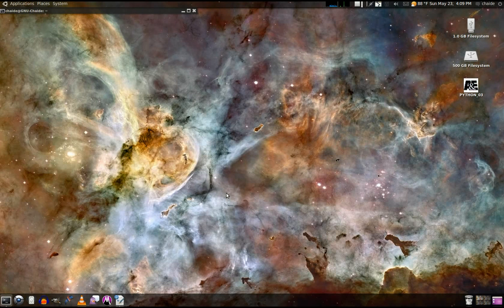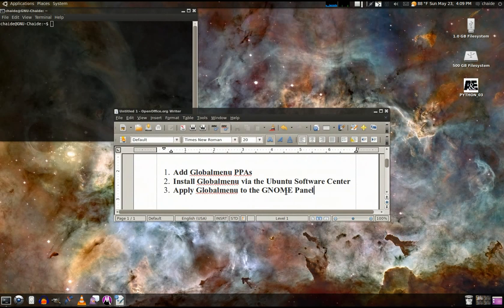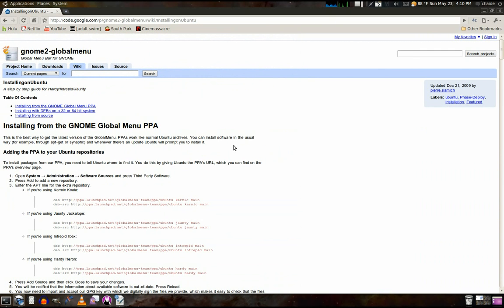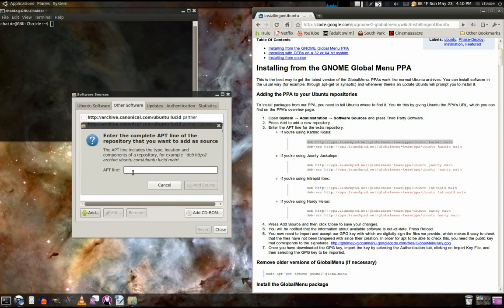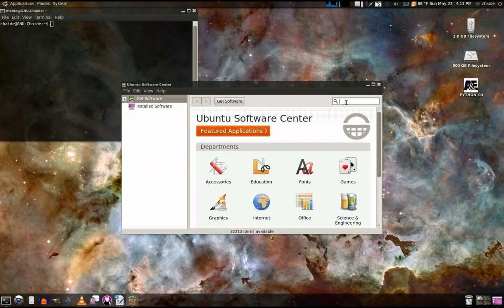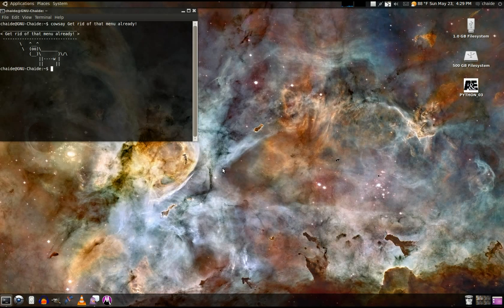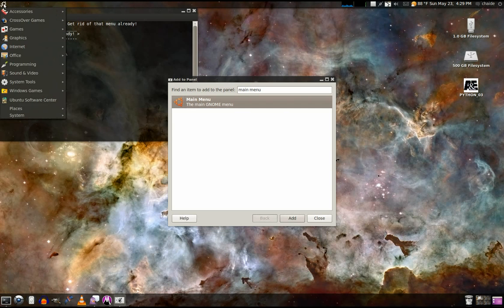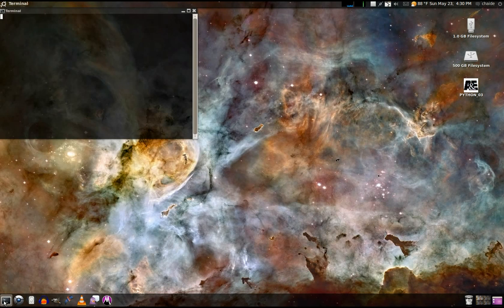Installing Globalmenu in Ubuntu 10.04 LTS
This is a tutorial on how to install Globalmenu in Ubuntu.

Globalmenu is a GNOME Panel application that integrates the menu bars of your programs into the GNOME Panel, rather than the program itself. This is similar to what you see in OS X style Operating Systems.

For Ubuntu Karmic and Lucid, you will need to add these 2 PPAs to your repository (System - Administration -Software Sources).

You can find the PPAs in this link (follow Karmic instructions if you're using 10.04)

-You will be prompted to refresh your software sources upon closing your Software Sources window.
-Navigate to your Software Center (Applications - Ubuntu Software Center) and search for "globalmenu"
-Install the "GNOME panel applet of Global Menu" selection.
-Restart your desktop session, add globalmenu to your GNOME Panel and you're done!

--ALTERNATE INSTALL VIA TERMINAL--

sudo add-apt-repository ppa:globalmenu-team/ppa
sudo apt-get update
sudo apt-get install gnome-globalmenu